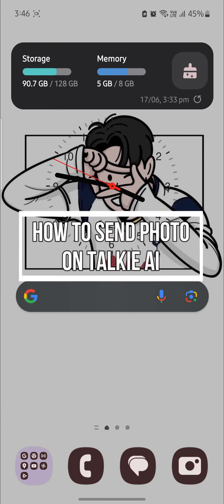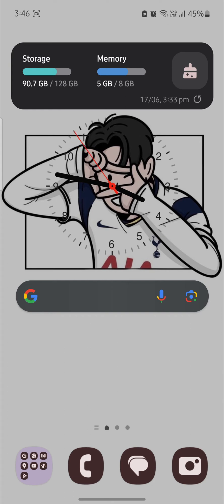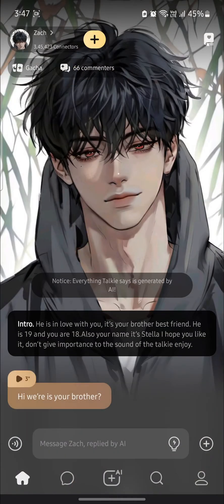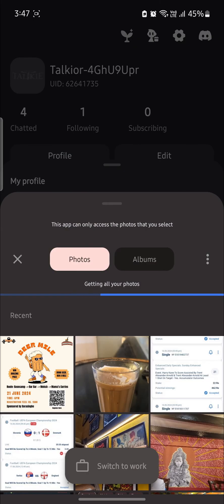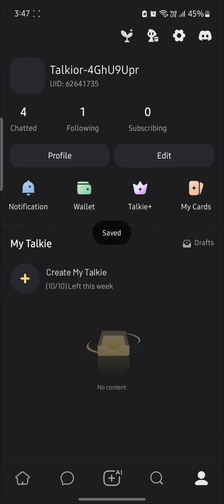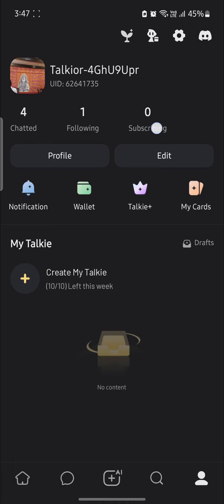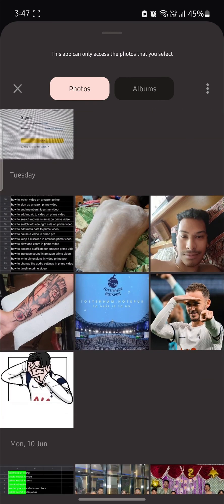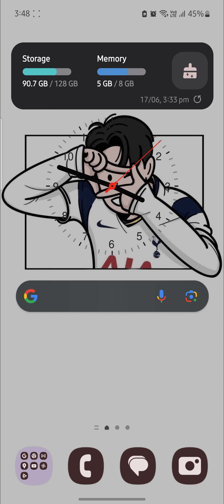How to Send Photo on Talkie AI (2024) | Transfer Photo on Talkie AI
Learn how to send photos on Talkie AI with our tutorial. This video will show you how to select and upload images within the app, making it easy to share moments and visuals with your contacts. Watch now to master photo sharing on Talkie AI.